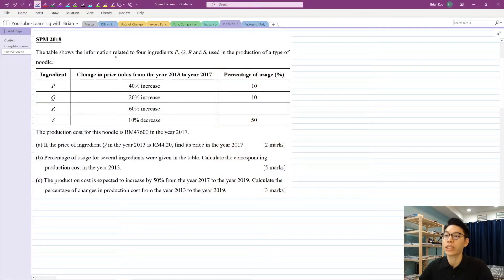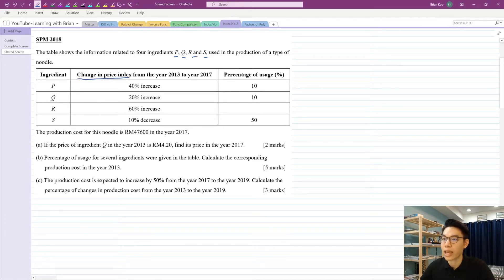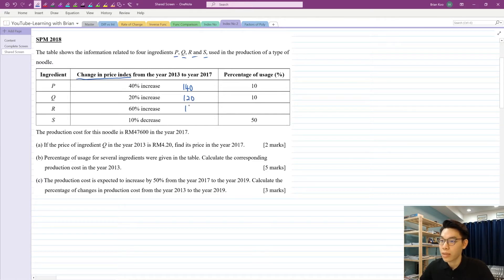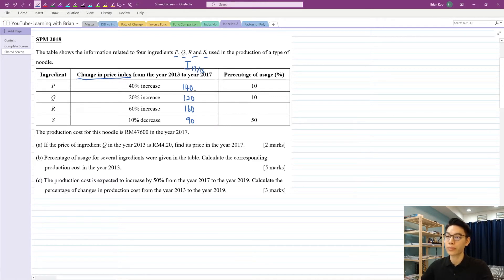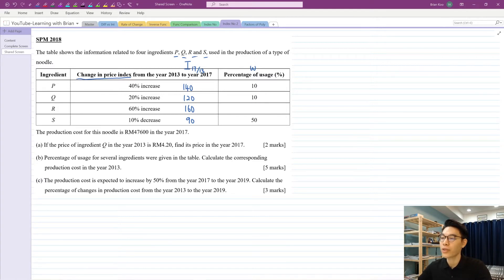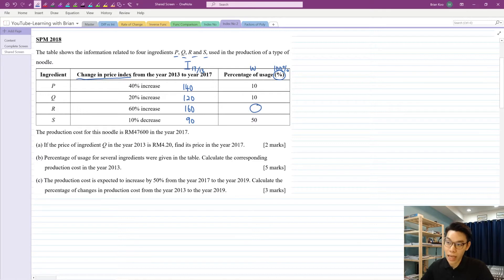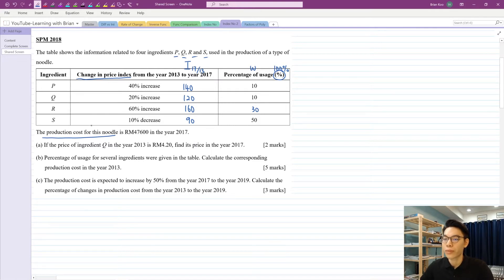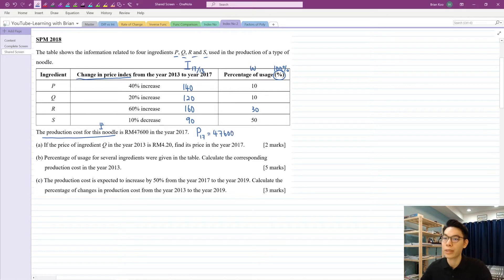[SPM KSSM Add Math] Form 4 Chapter 10 | Index Number: SPM Question Practice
In this video, I will go through another SPM question on Index Number in the KSSM Form 4 Add Maths syllabus. As I answer the question, you will see how I break down the information and know exactly which of the 3 formulae to use.

Let me know how I can improve too! Really appreciate your support 🤗

0:00 - Intro
0:26 - SPM 2018
3:08 - Question (a) 1st formula
4:57 - Question (b)1st + 2nd formula
11:11 - Question (c) 3rd formula
14:56 - Summary of question/formulae